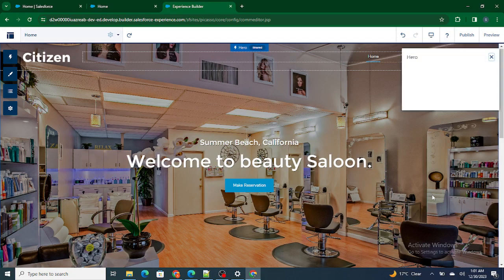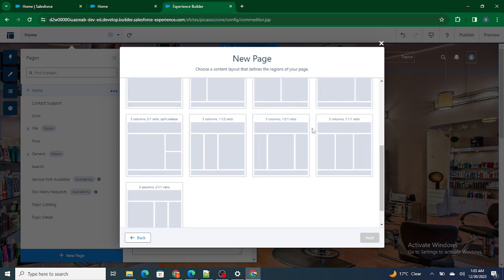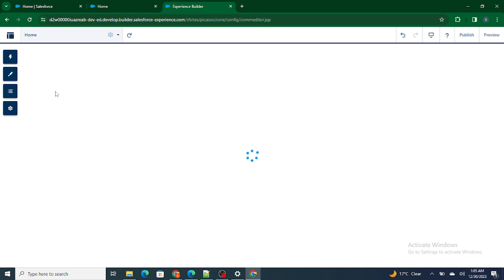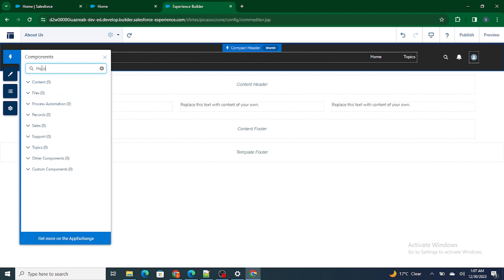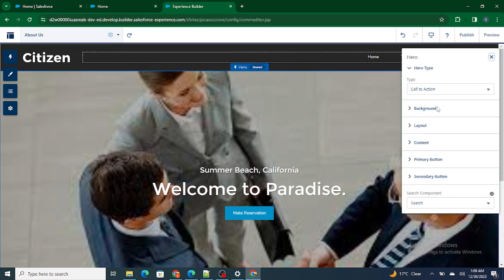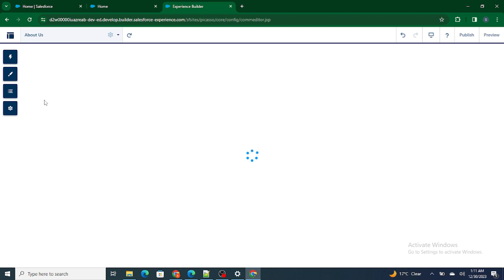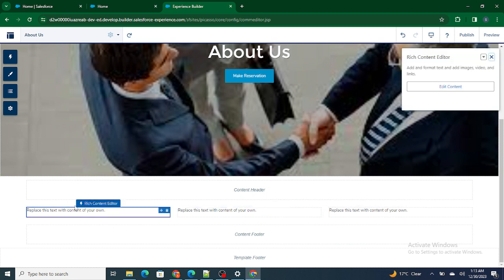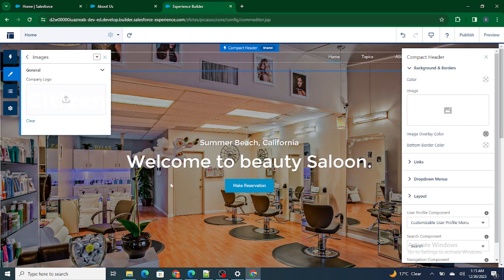Build Your Own Website in salesforce | Adding More Pages | Part 8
In this video you will learn :

1) How to add pages to Existing website in Salesforce
2) How to Keep the UI Consistent of Digital Experience in Salesforce